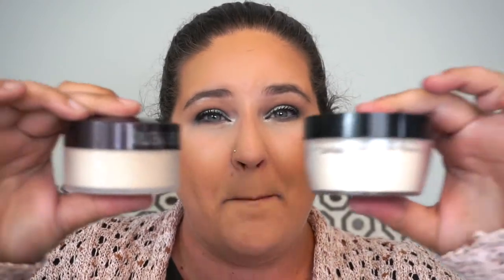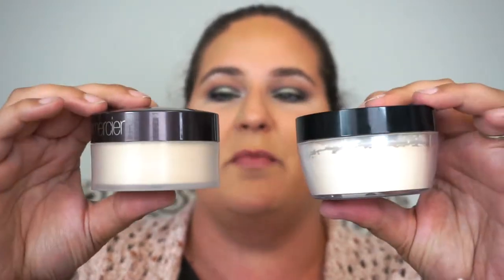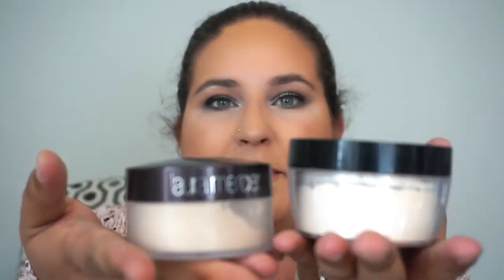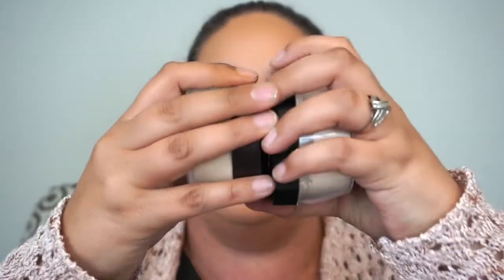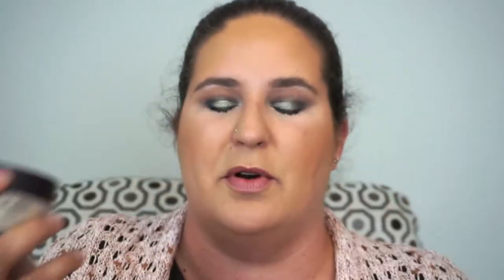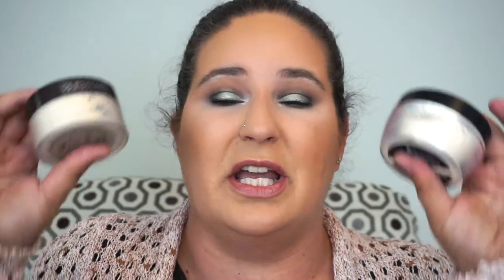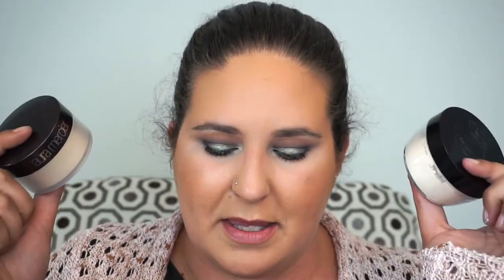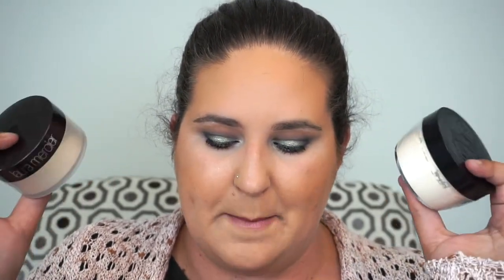Setting Powder Stand Off!!! Laura Mercier vs Kat Von D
An epic battle between the Laura Mercier Translucent Setting Powder and the Kat Von D Lock-It Setting Powder.  To find out who is victorious be sure to watch.

Sorry I look a little orange, I am testing a new bronzer.  In real life it looks pretty good but on camera I am a little Oompa Loompa.

SnapChat YodelinJoda

Penticton, BC Canada
V2A8L7